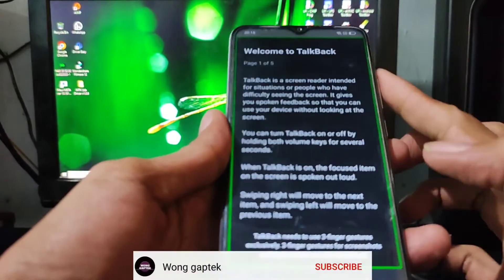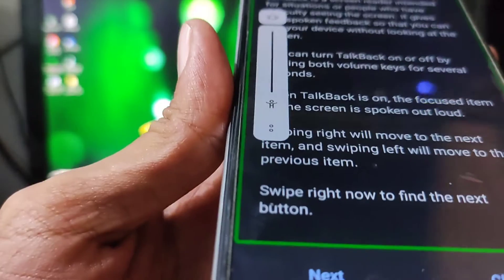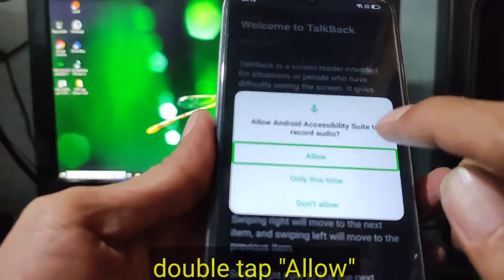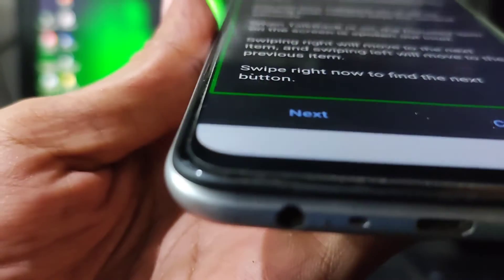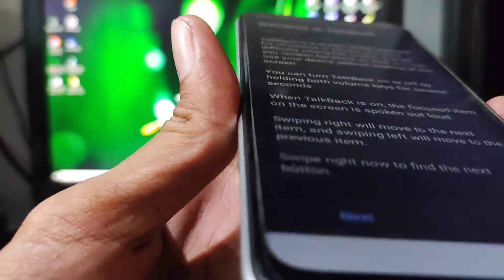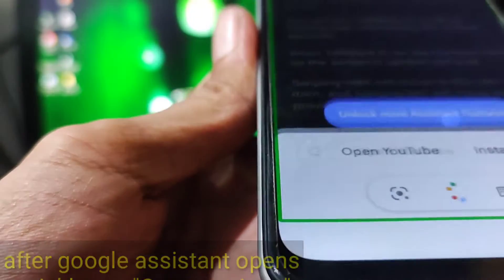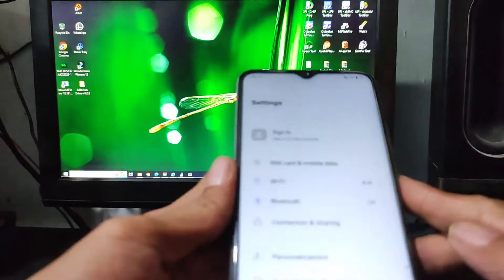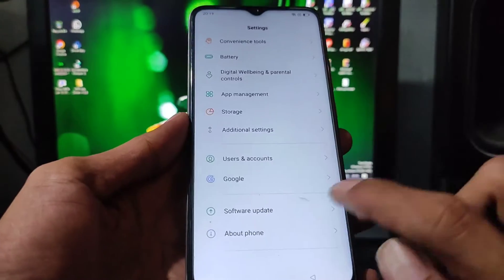FRP Bypass Oppo A16K || Oppo A16k google account bypass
Bypass google account Oppo A16K without PC.

This tutorial tested on Oppo A16K (CPH2349) android version 11
android security update January - 5 - 2024